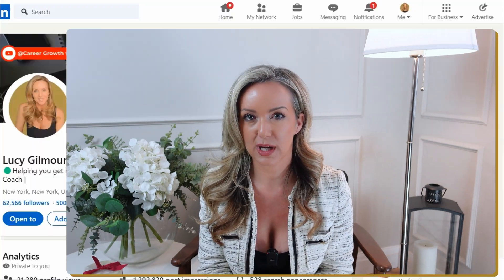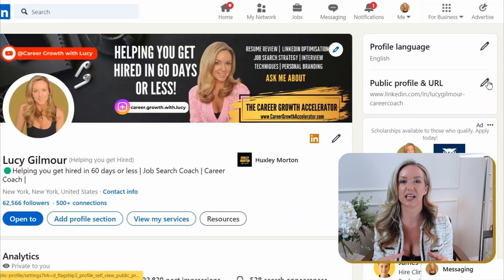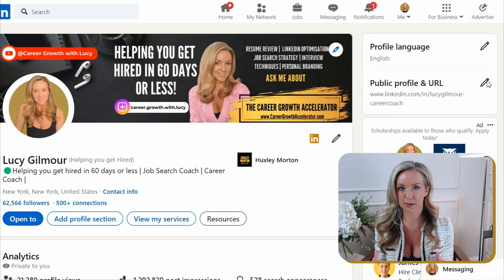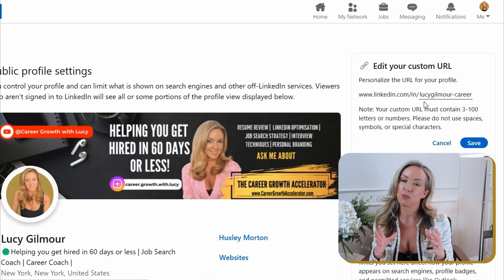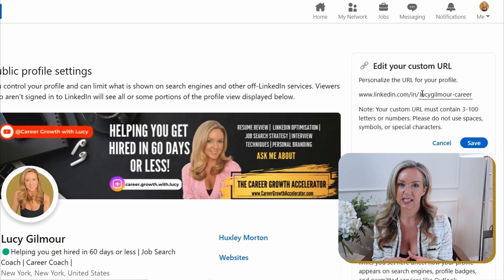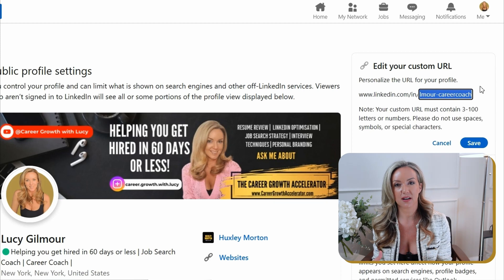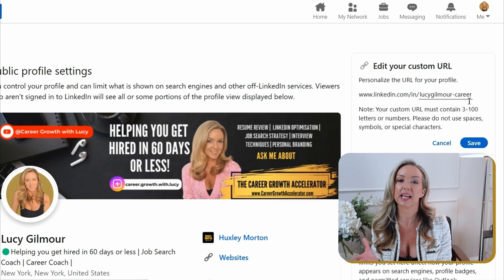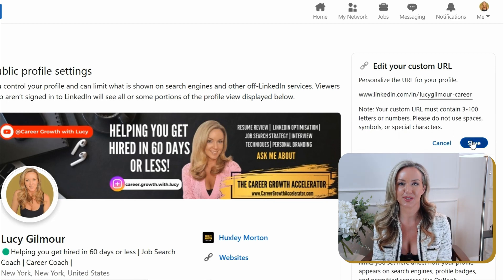How to Customize Your LinkedIn URL in Just a Few Clicks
Does your LinkedIn URL still look like a long, messy string of numbers and letters? In this video, I'll show you how to customize your LinkedIn URL in just a few clicks, making it look professional, polished, and ready to impress. Learn why having a clean LinkedIn URL matters for job seekers, recruiters, and professionals looking to stand out.

You'll discover step-by-step instructions to create a custom LinkedIn URL, tips for adding relevant details if your name is taken, and common mistakes to avoid. Whether you're updating your resume, adding your profile URL to an email signature, or sharing it in a networking message, this small tweak can make a big difference.

Timestamps:
00:00 - Why your LinkedIn URL matters
00:20 - How to check your current LinkedIn URL
00:45 - Step-by-step: Customizing your LinkedIn URL
01:30 - Tips for creating a professional LinkedIn URL
02:15 - Common mistakes to avoid

✅ Let’s Connect!